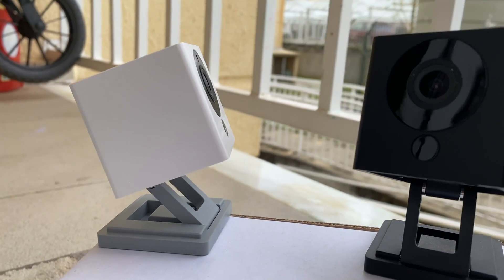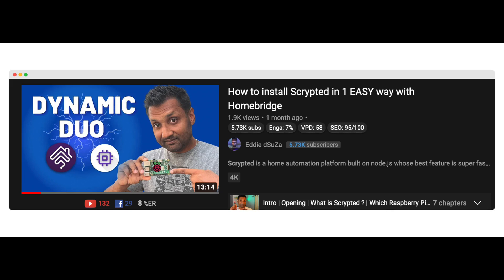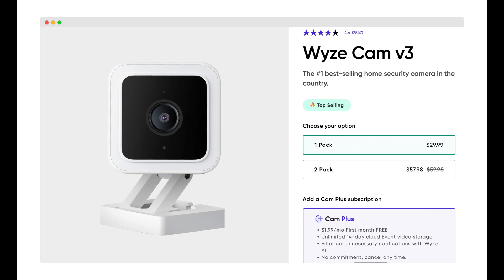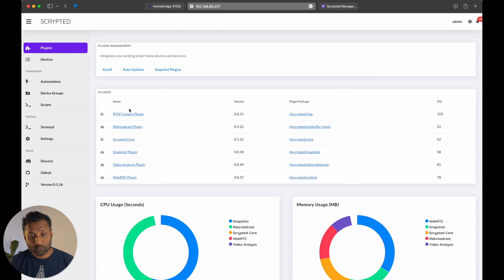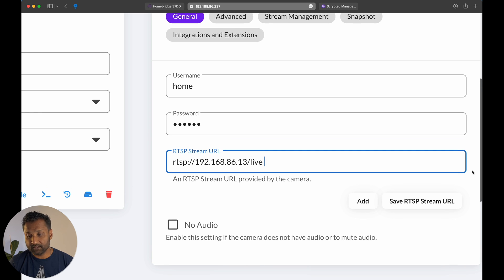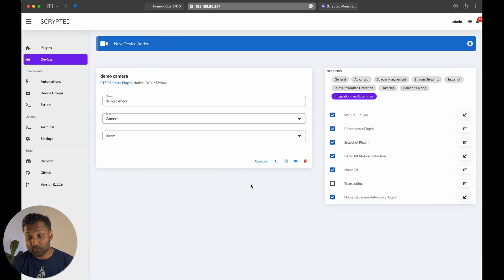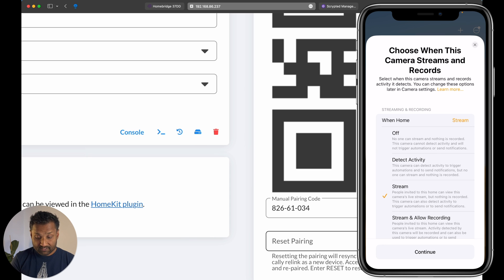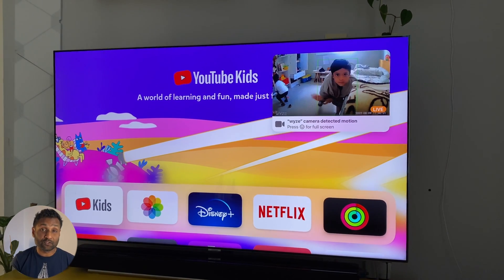How to Easily Enable Homekit Secure Video on Your Wyze Cams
Wyze is the most affordable camera companies on the market with 1080p HD video, two-way audio, and awesome infrared night vision. The only issue is that - if you have and use the Wyze Cam V2 or Wyze Cam V3 or the Wyze Cam Pan cams using RTSP with Apple HomeKit Ecosystem - then these cams dont really support HomeKit Secure Video. Thanks to Scrypted lets enable HomeKit Secure Video for these awesome cameras.

⏱️ TIMESTAMPS ⏱️:
00:00 - Intro
00:32 - Opening
01:39 - What you will need
01:59 - Enable HomeKit Secure Video with Wyze Camera
02:00 - Homebridge setup already
02:40 - Run auto updates
02:41 - Install plugins: RTSP, homekit, motion detection
04:57 - Homekit Secure Video Demo
06:24 - Closing